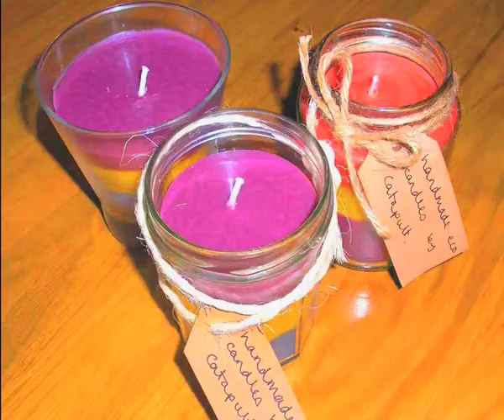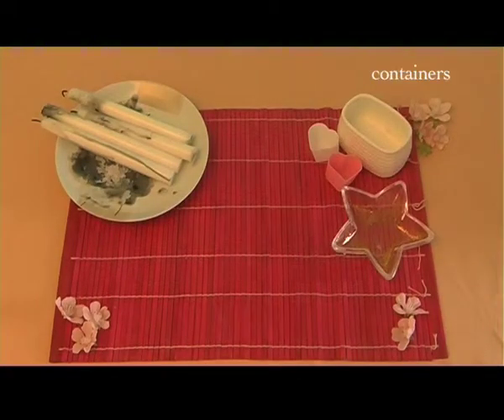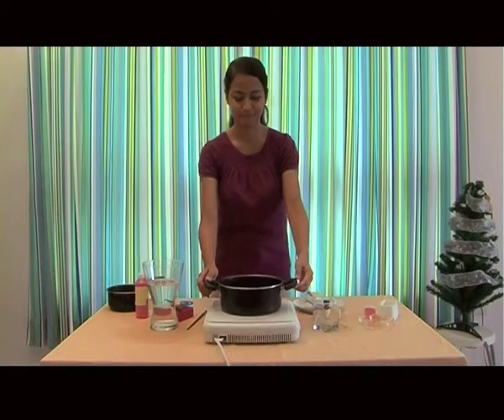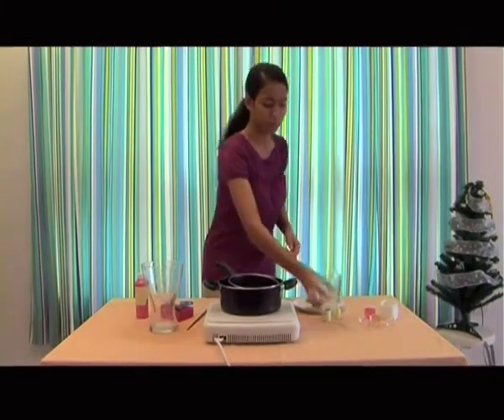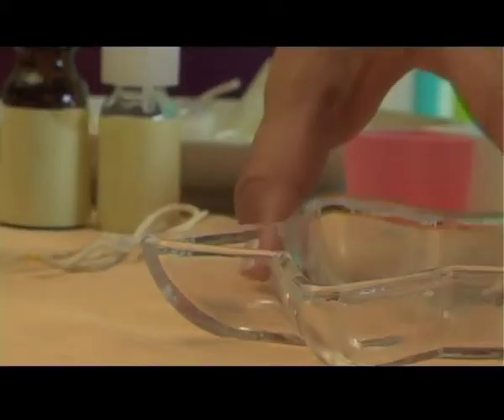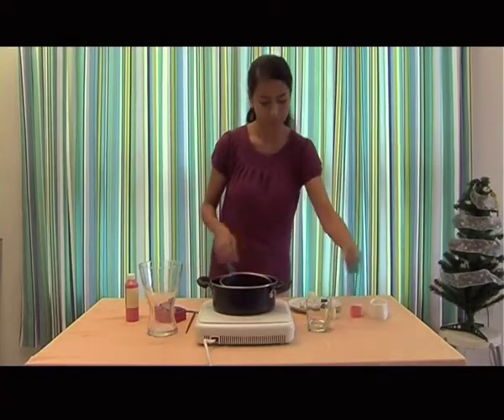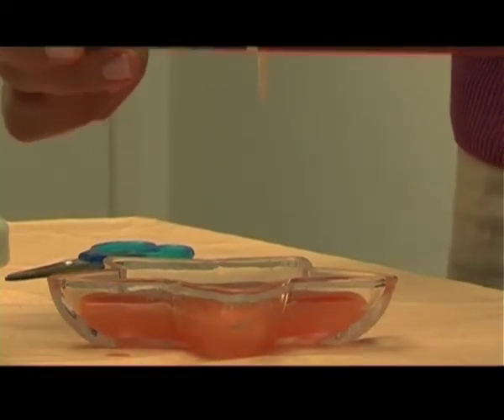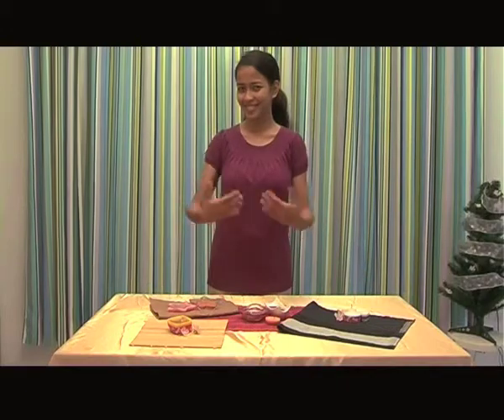How to make a budget candle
FYP FTV corporate documetary #1
Produced by: Stushstush Production